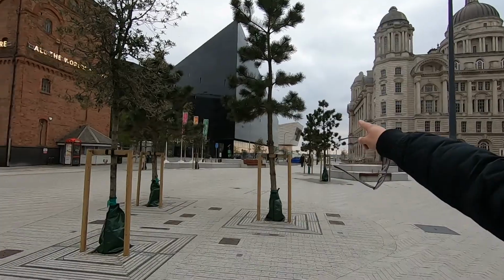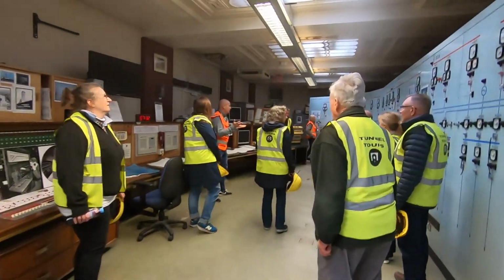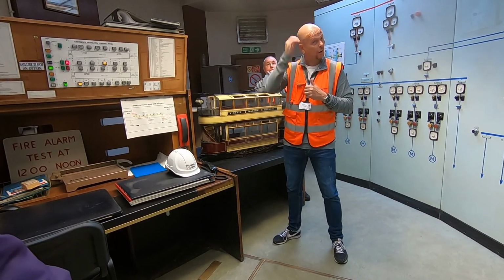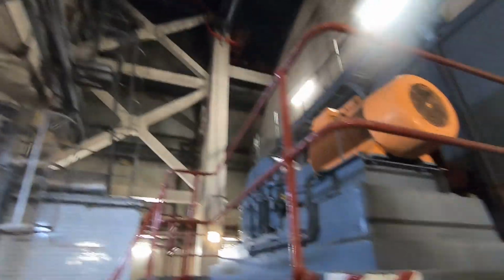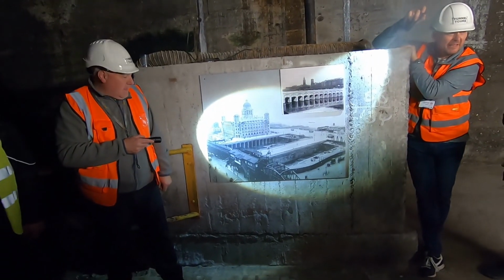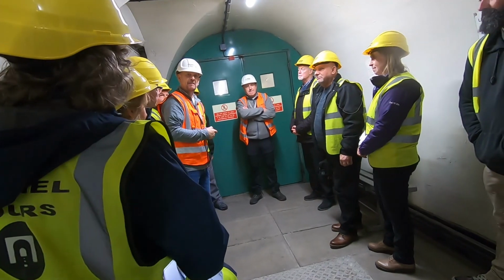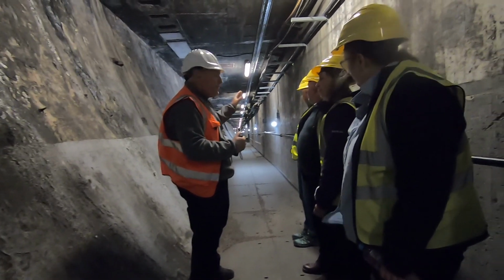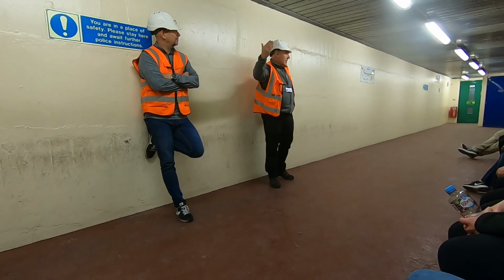Life in Liverpool - Mersey Underwater Tunnel Tour - Queensway Liverpool UK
A lovely tour organized by Mersey tunnels, in which you get to see the backstage and underbelly of the Queensway tunnel, the oldest underwater tunnel in the world, that held the record for being the longest underwater tunnel for 14 years since it's completion in 1934, a wonder of civil engineering for it's time.

I hope that you enjoyed this film and will return again in future, your support is really appreciated